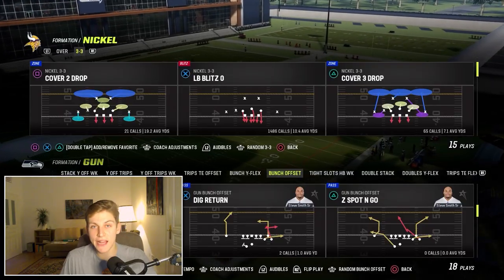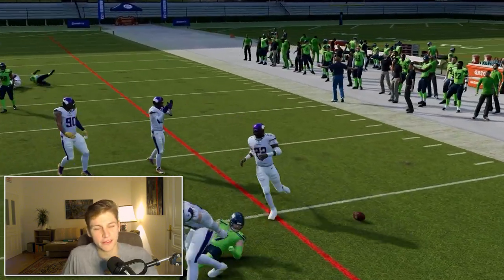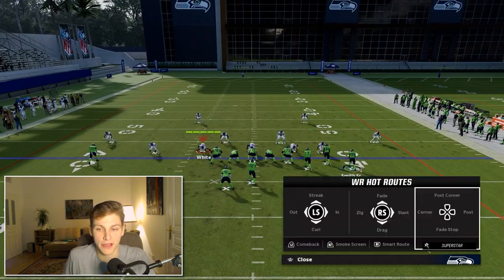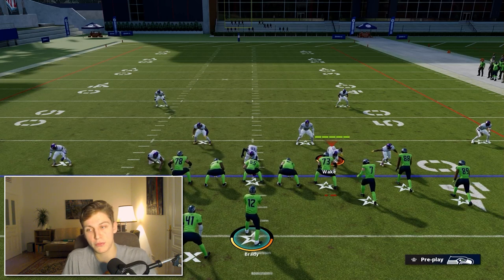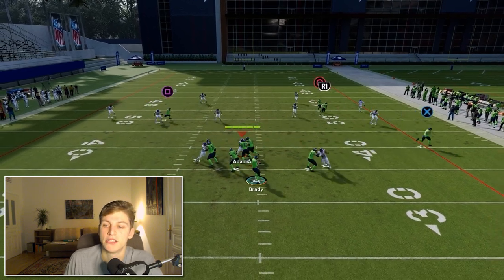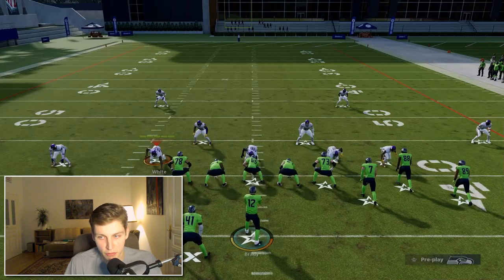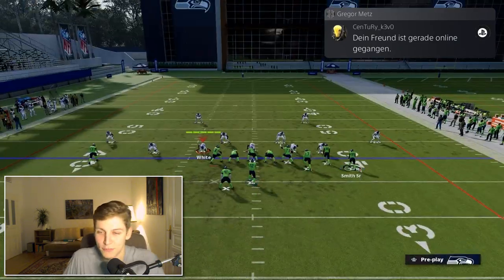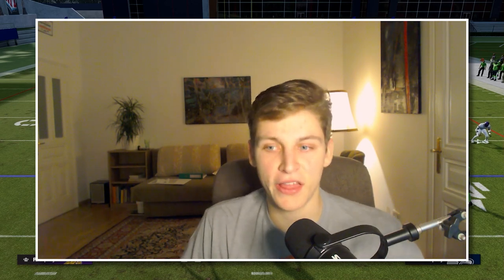This is the BEST ROUTE COMBO in Madden 23!